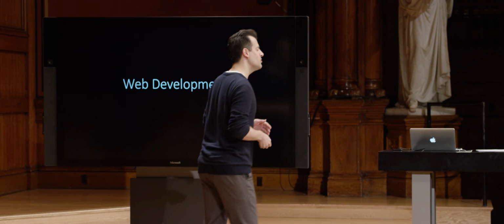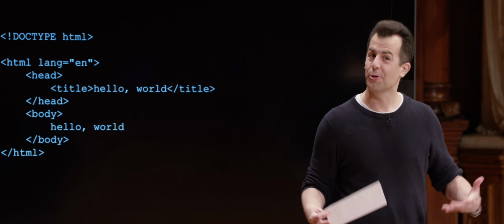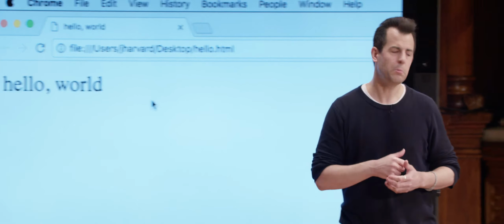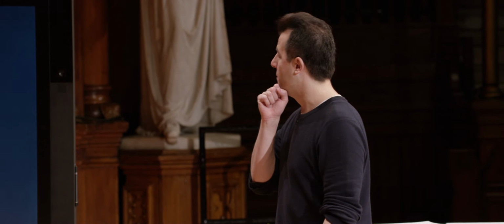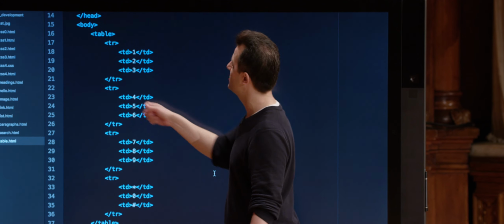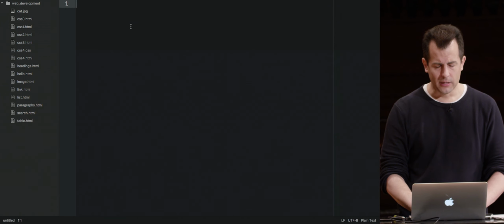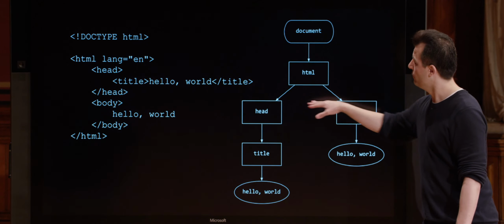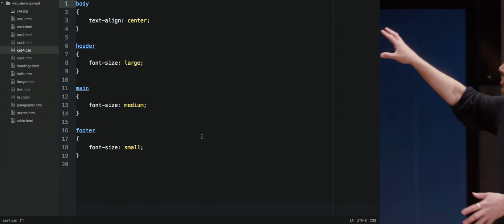Web Development - CS50's Understanding Technology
From The Harvard Shop_
CS50's Understanding Technology

Sub-Topics:-
                       00:00:00 - Internet Recap
                       00:01:03 - Web Browser
                       00:02:52 - Web Server
                       00:04:21 - HTTP
                       00:06:03 - HTTP Status Codes
                       00:08:37 - HTML
                       00:19:00 - Atom
                       00:21:17 - Links
                       00:26:46 - Images
                       00:30:42 - Paragraphs
                       00:34:25 - Headings
                       00:35:27 - Lists
                       00:36:49 - Tables
                       00:38:52 - Implementing Google
                       00:48:02 - Forms
                       00:51:47 - css0.html
                       00:55:52 - DOM
                       00:58:48 - css1.html
                       01:01:11 - css2.html
                       01:03:07 - css3.html
                       01:05:05 - css4.html
                       01:07:24 - Closing Thought

Notes (pdf) - Soon.